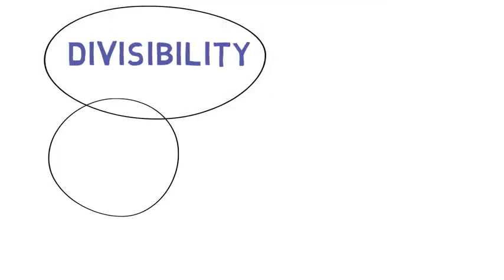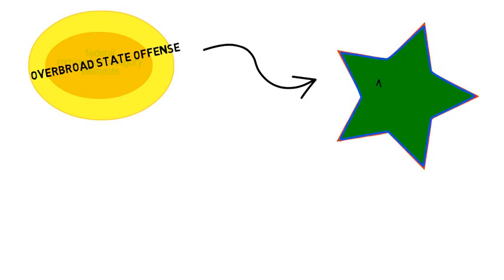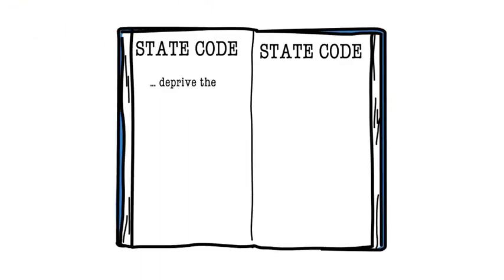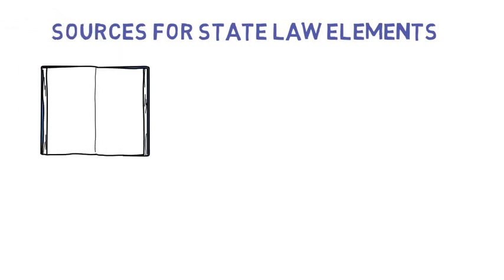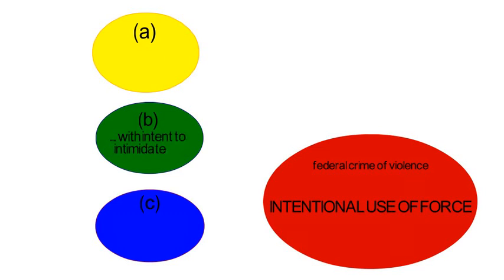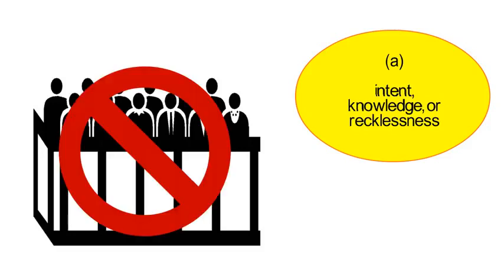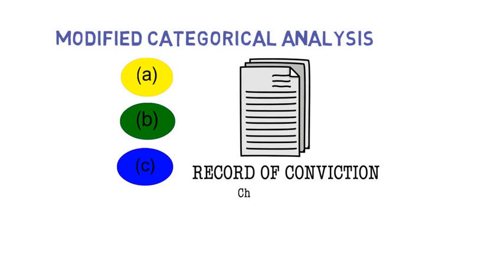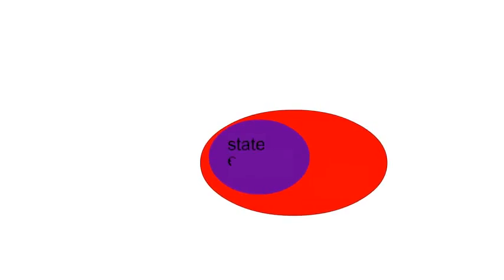Criminal Statutes Divisibility & Modified Categorical Analysis of Immigration Consequences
This short video by Maureen Sweeney, Professor of Law at University of Maryland, continues our series on the way courts decide whether a person's criminal conviction will have consequences for their immigration status. Here we focus on how to tell whether a state offense is divisible (or overbroad) and how to use the modified categorical analysis in the case of a divisible statute.